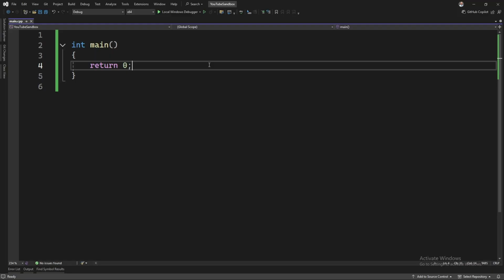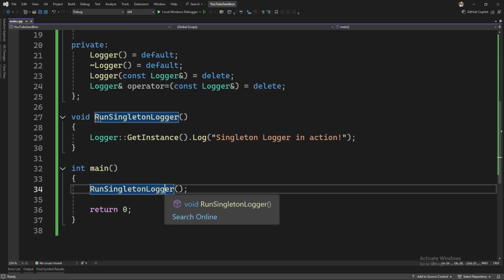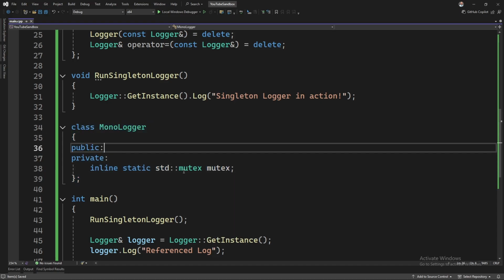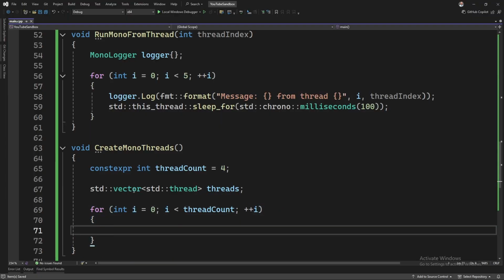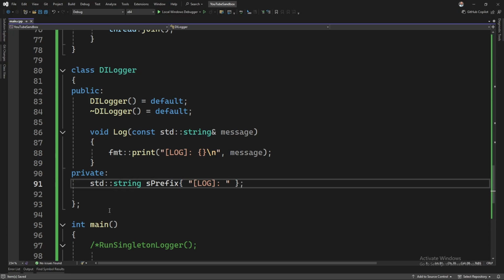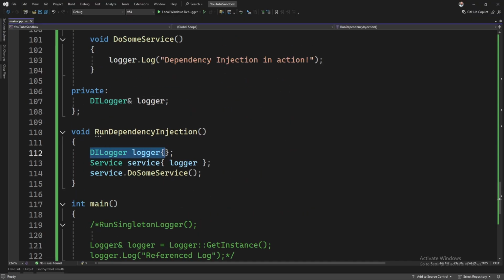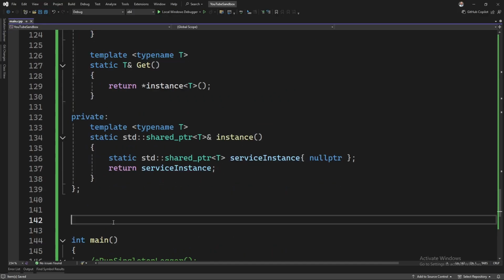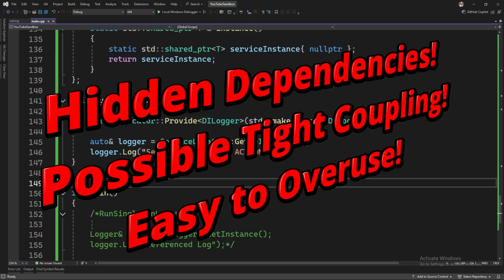🚀 Singletons Suck? 😱 Try These C++ Patterns Instead!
Welcome back everyone, in this video we are going to go over one of the most controversial patterns in C++ the *Singleton!*

Is the Singleton really that bad? When should you use it and when should you avoid it?

Are there any alternatives we could use?